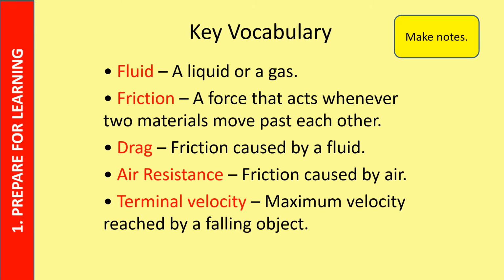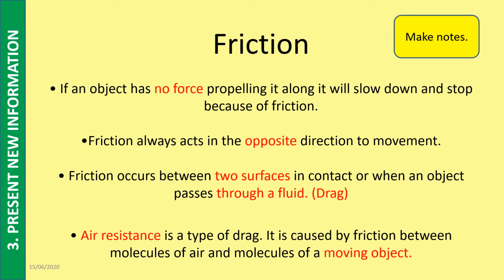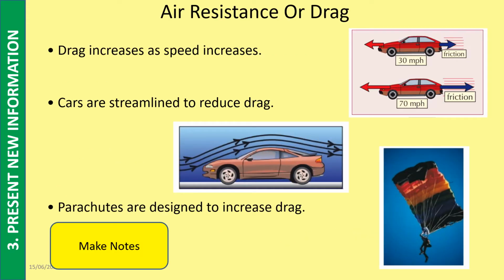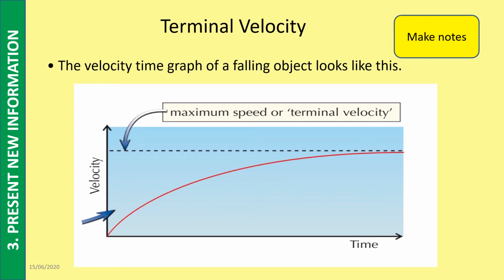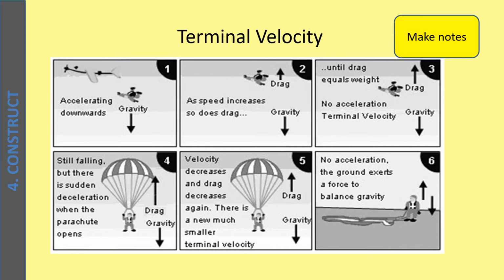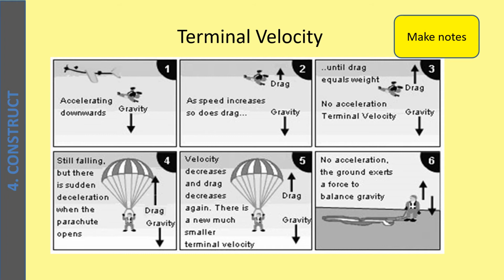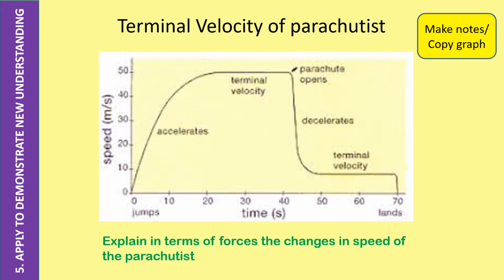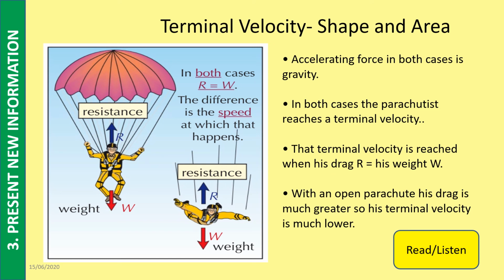10S3 WC 15 06 20 L1 Terminal Velocity Triple